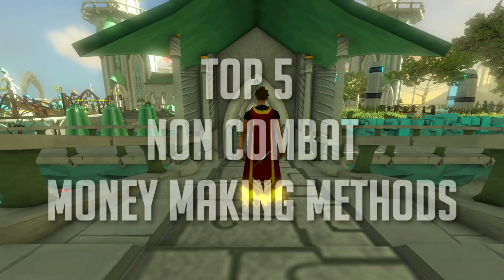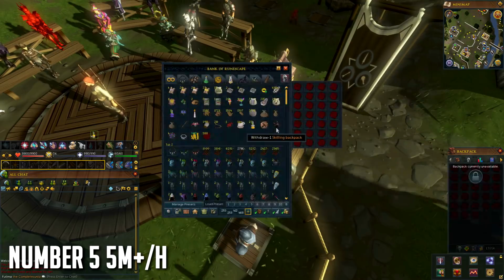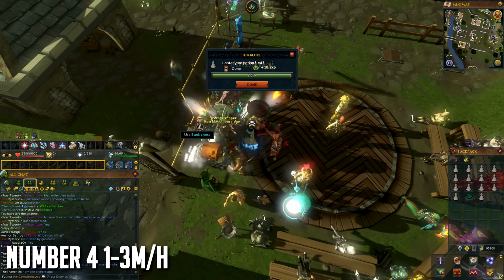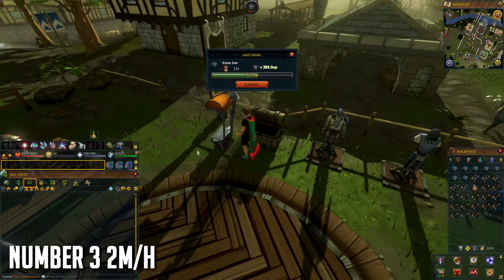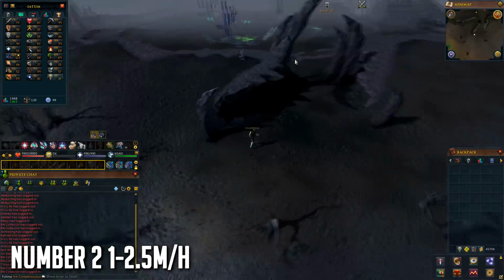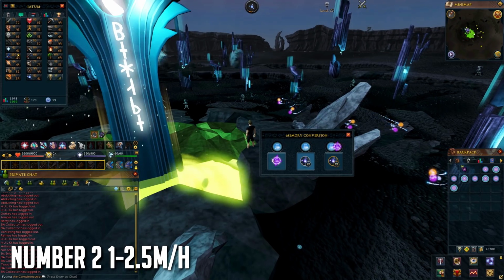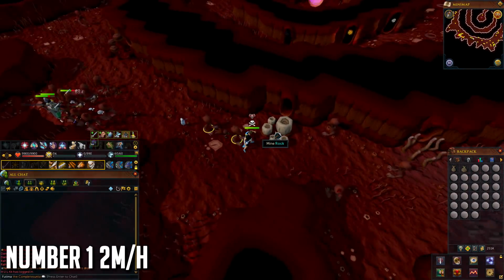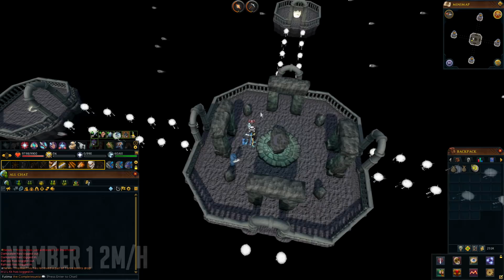Runescape 3 - TOP 5 Non-combat Money Making Methods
5 Great methods to make money without combat by using skilling methods.

If you want to get cheap games use this if you do use it, you get a discount on already extremely cheap games!